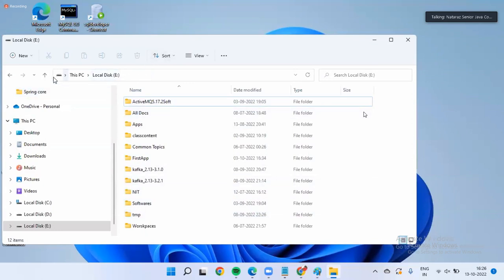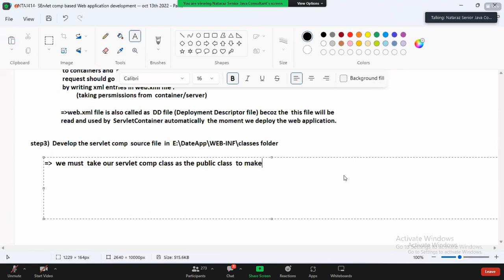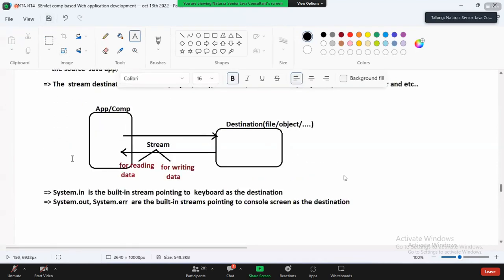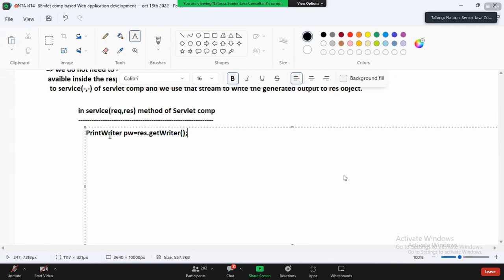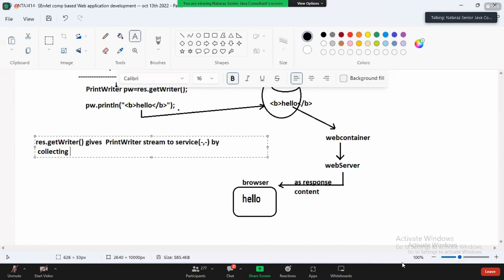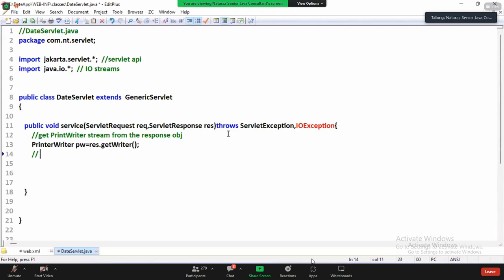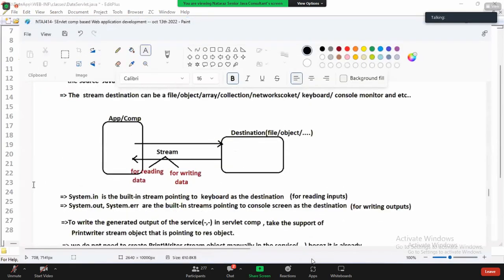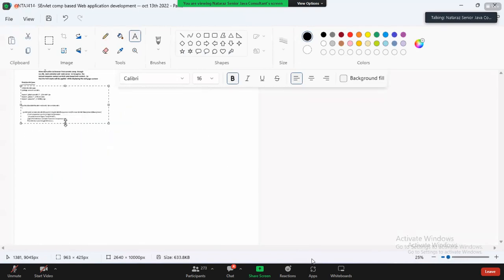13th oct Date Servlet using Editplus